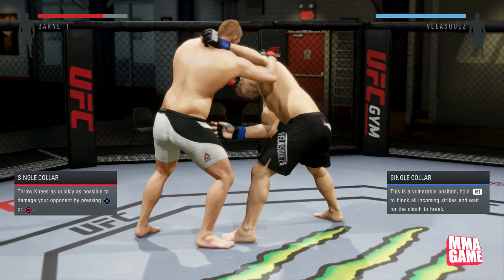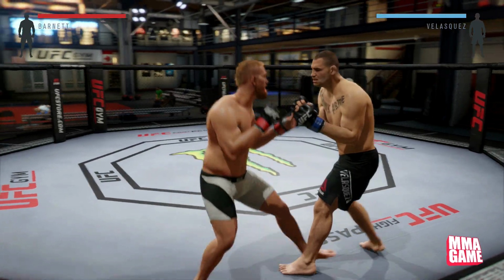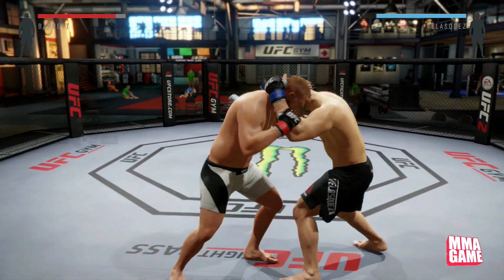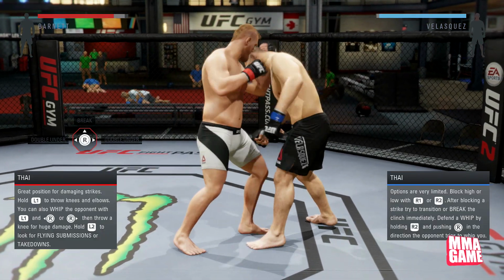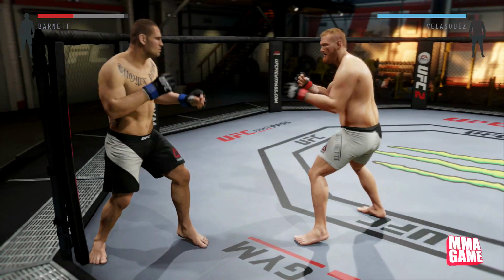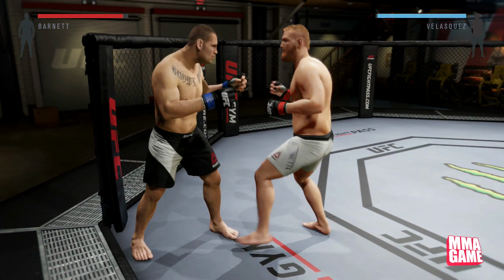EA SPORTS UFC 2 - QUICK TIPS - CLINCH OFFENSE - HOW TO TUTORIAL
★Stockton SLAP THAT LIKE BUTTON!